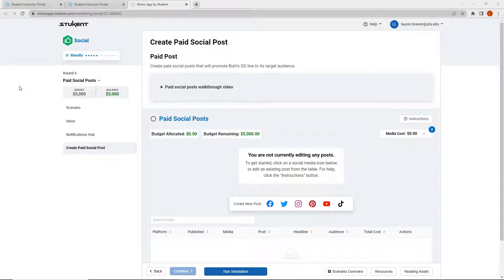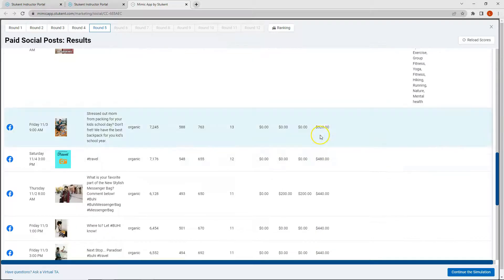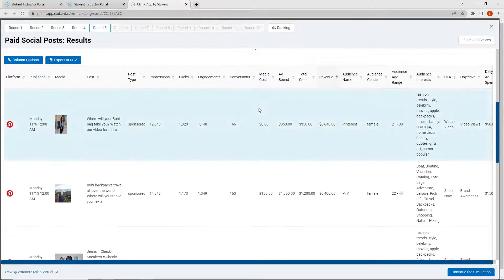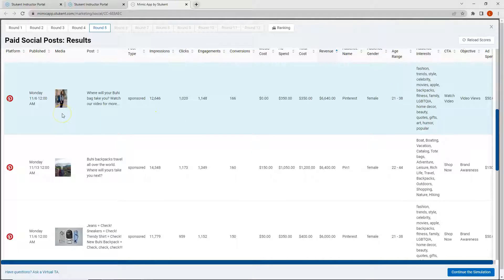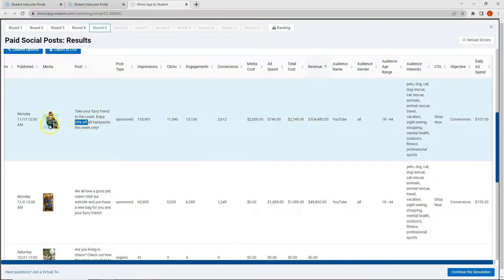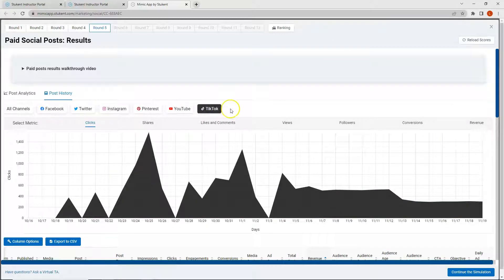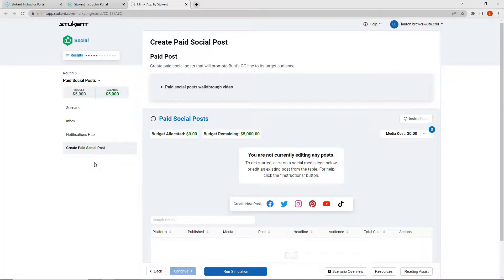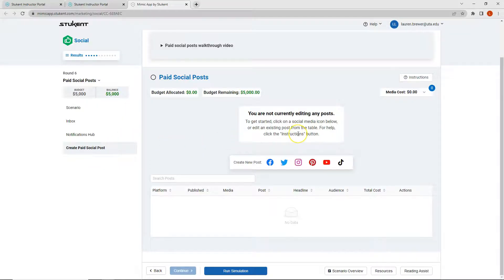Mimic Social Simulation - Round 6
Welcome to the Round 6 video for the Stukent Mimic Social Simulation!

Round 6 is the last paid social posts round. In this round, focus on converting your target audience to customers on your best performing platforms.

Chapters:
0:00 Introduction
0:53 Round 5 Results
12:13 Round 6 Reminders
15:25 Instagram Post
18:12 TikTok Post
20:08 YouTube Post
22:05 Pinterest Post
24:01 Round 6 Results